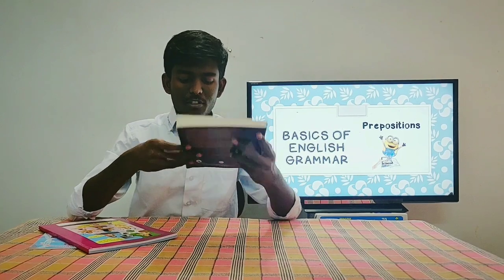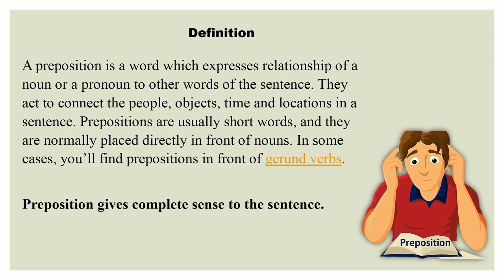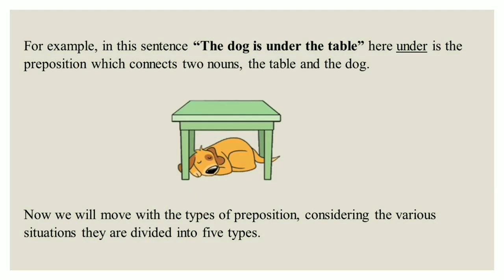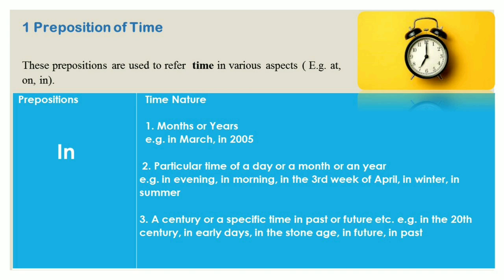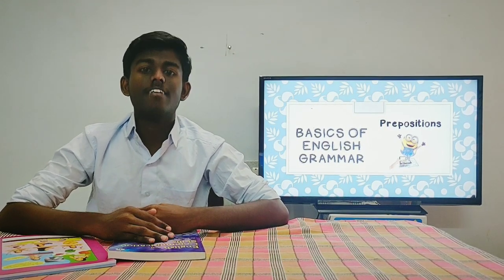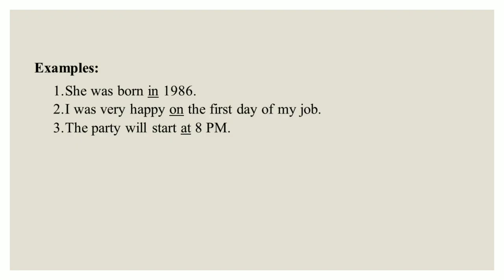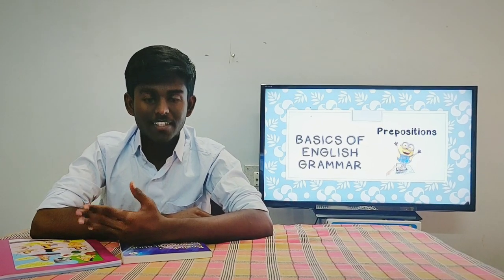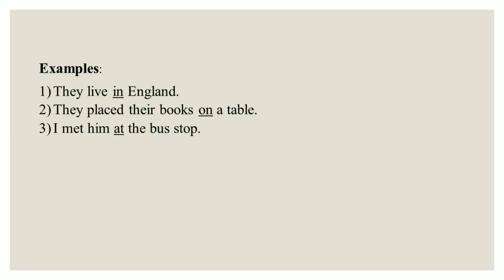Prepositions-English Grammar-ICT project- Government College of Education Pudukkottai.